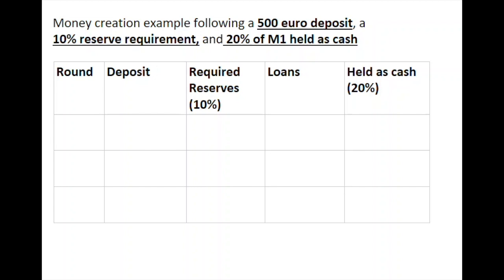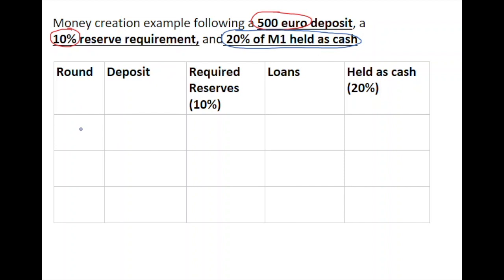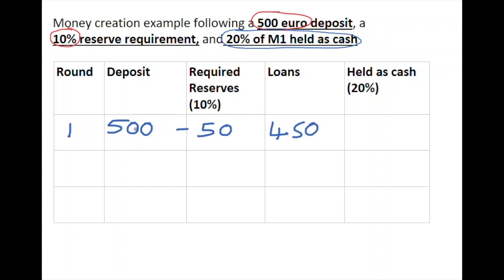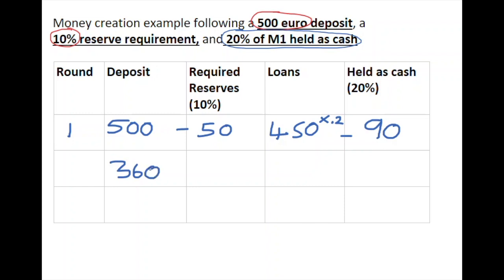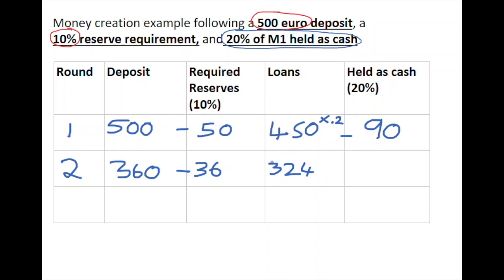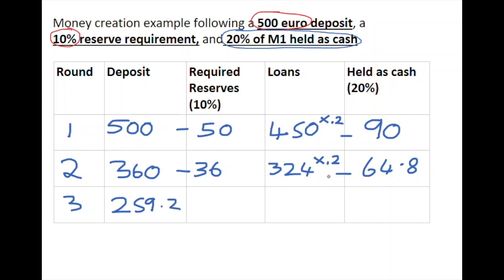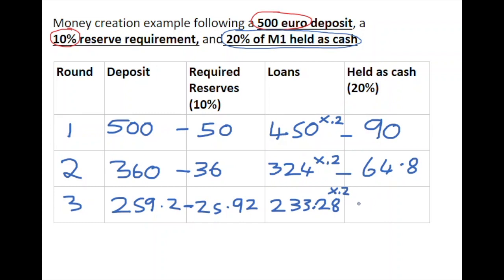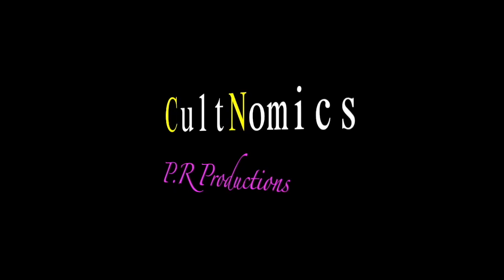13.4 The Money Multiplier with Leakages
This video explains the money creation process in the economy where there are leakages in the form of money held as cash outside the systemic. A numeric example explains the impact of this leakage on the magnitude of potential money creation.